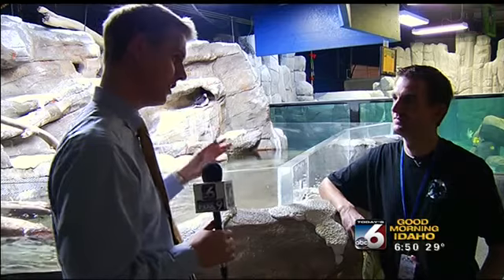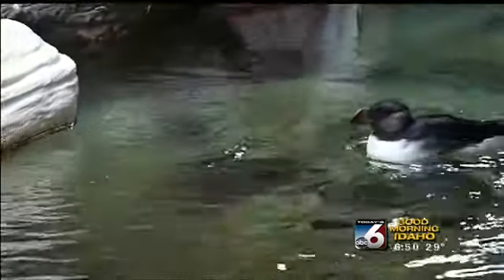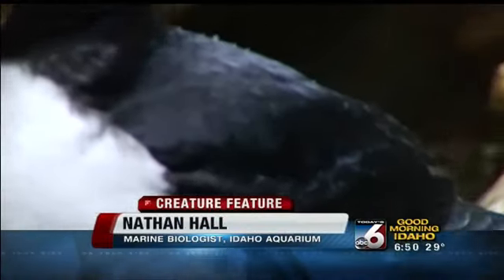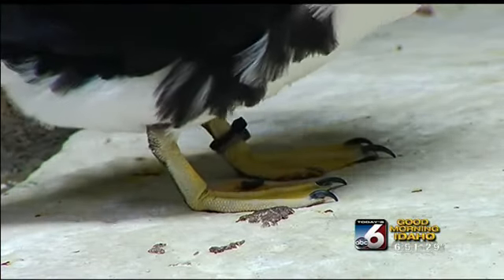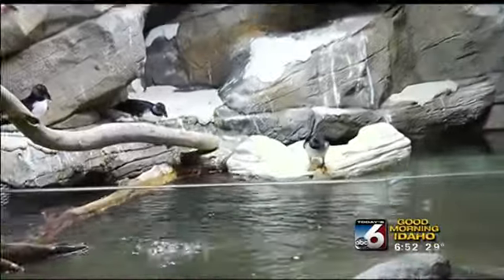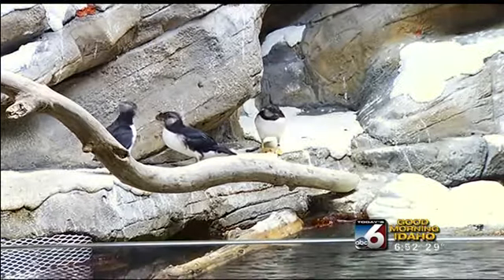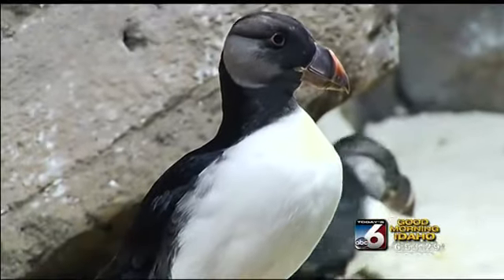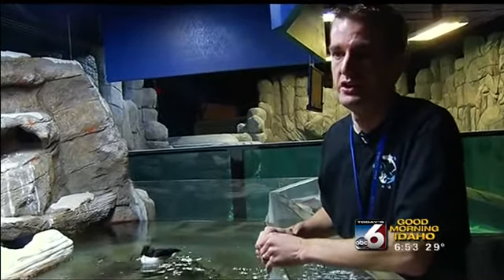Flying underwater at the Idaho Aquarium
Puffins are some of the newer animals to call the Idaho Aquarium home.  Marine biologist Nathan Hall told us all about the arctic birds.